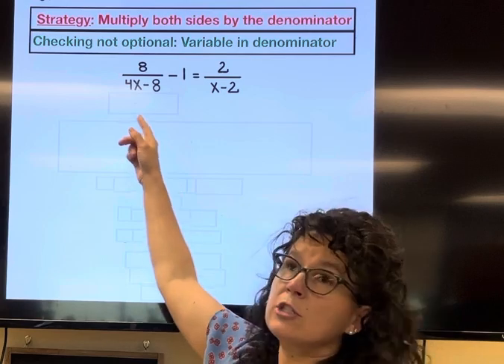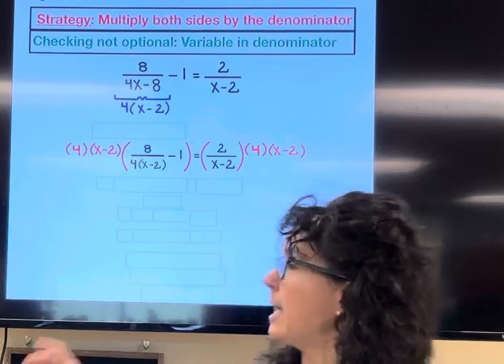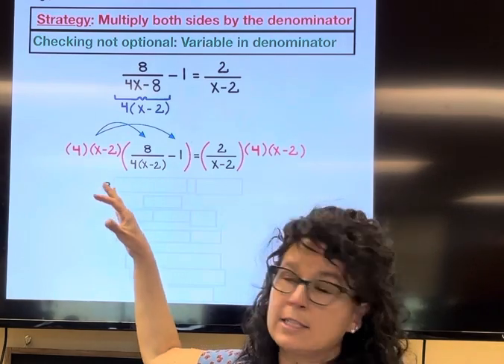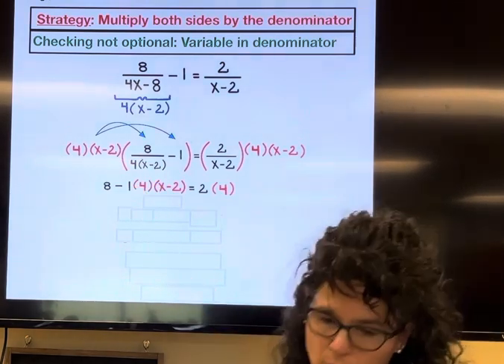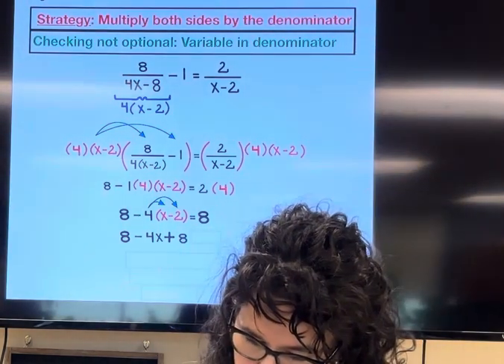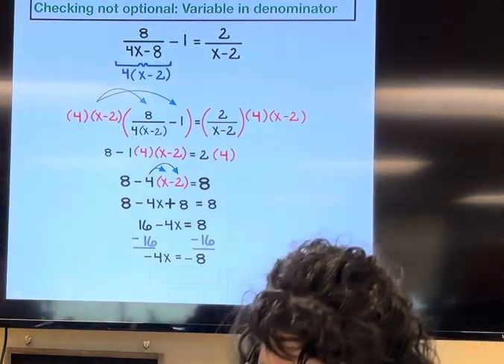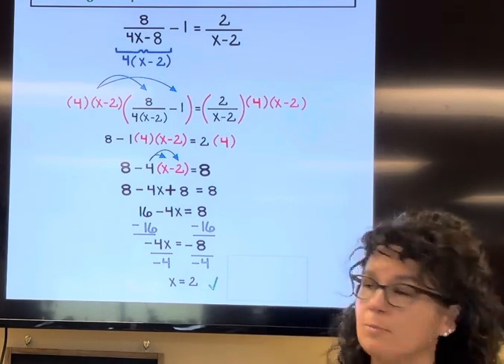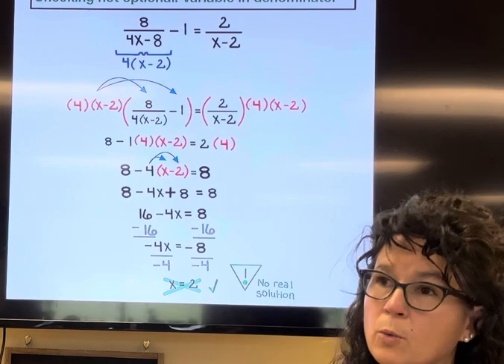Solving a rational equation that simplifies to linear: unlike binomial denominators ￼